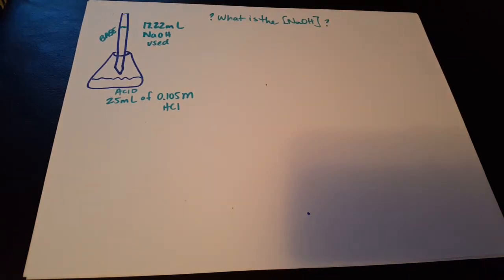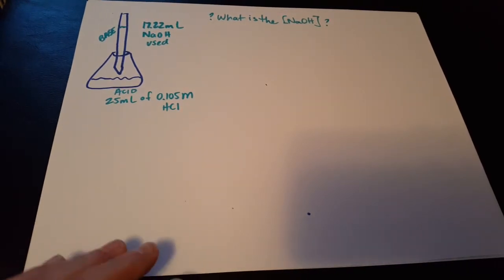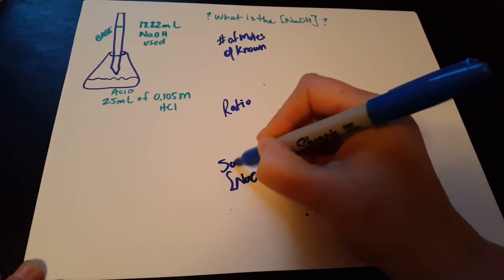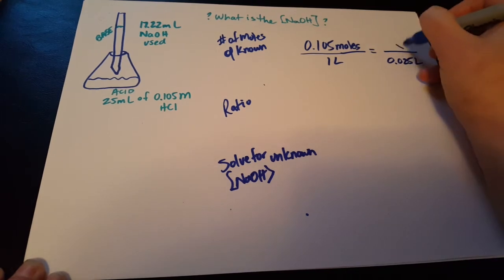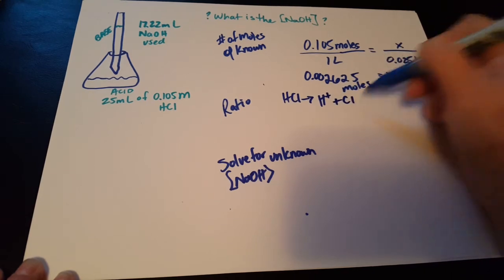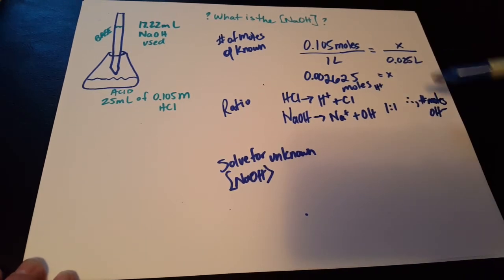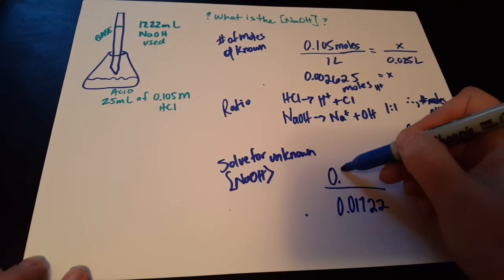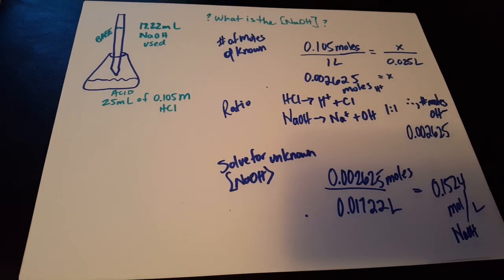Chem A&B Titration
Titration example